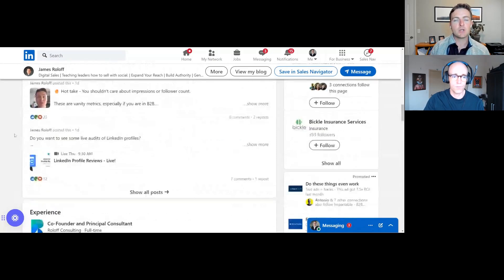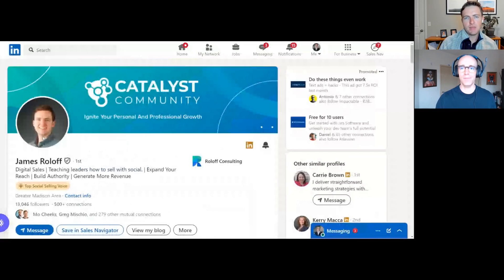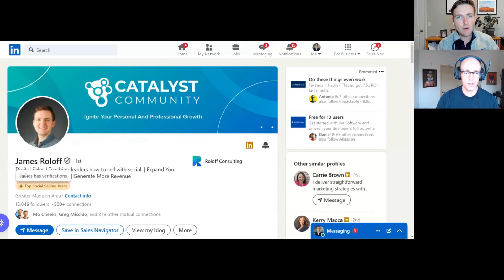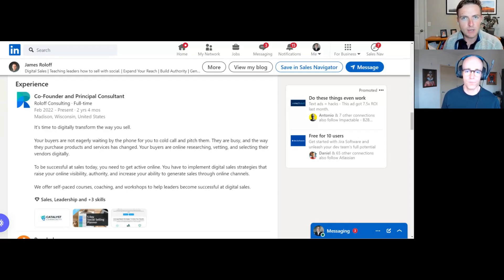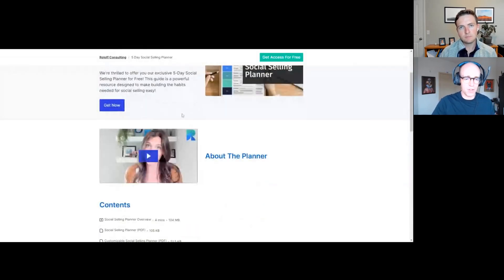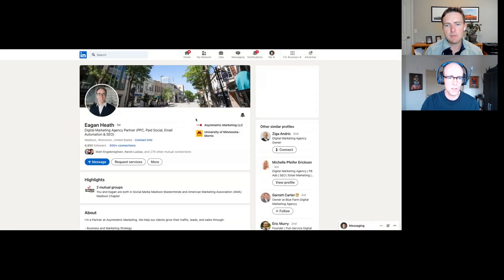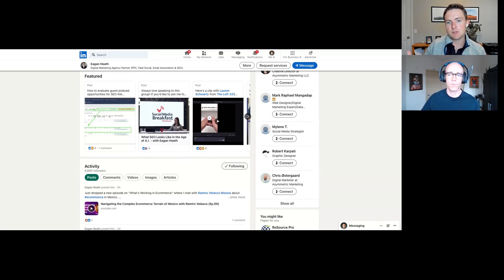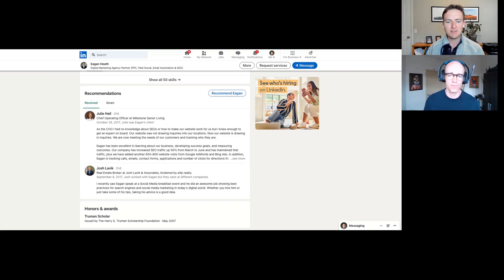Uncover Powerful LinkedIn Strategies for Explosive Lead Generation! with James Roloff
Transform Your LinkedIn Profile into a Lead-Generating Powerhouse!

In this episode, we unlock advanced strategies to turn your LinkedIn profile into a lead-generation machine.

Sales expert James Roloff joins me to share how to shift your profile from a digital resume to a professional landing page designed to solve your audience's problems.

We dive deep into crafting clear messages, powerful calls to action, and maximizing the use of LinkedIn Premium features.

Learn how to strategically leverage testimonials, media placements, and lead magnets, all while building a personal brand that resonates with your target market.

From fine-tuning your 'Experience' and 'About' sections to incorporating media that enhances your credibility, this is your guide to driving engagement and boosting your business through LinkedIn.

Key Takeaways:
- Craft your LinkedIn profile to attract, engage, and convert
- Tips for positioning your personal brand
- Using LinkedIn Premium tools to boost visibility
- The role of testimonials and media placements in building trust

Timestamps
00:00 Introduction: Common Mistakes in LinkedIn Profiles
00:23 Guest Introduction: James Roloff on LinkedIn Marketing
00:55 LinkedIn as a Networking Event
01:56 Personal vs. Company Profile
03:46 Optimizing Your LinkedIn Profile
05:03 Call to Actions and Featured Section
06:43 Experience Section and Recommendations
08:58 Lead Magnets and Email Lists
09:42 Leveraging Educational Content in Sales Funnels
09:59 Live Profile Review: Initial Thoughts
10:56 Optimizing Your LinkedIn Profile: Key Tips
12:43 Enhancing Your About Section and Featured Content
15:44 Maximizing Skills and Endorsements
16:21 Final Thoughts and Recommendations